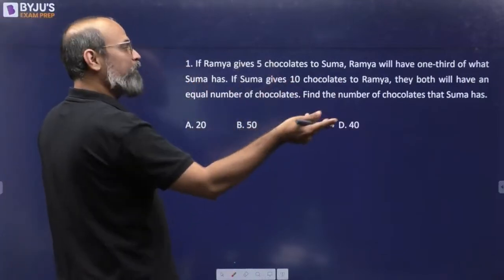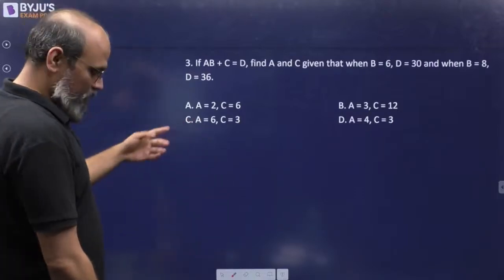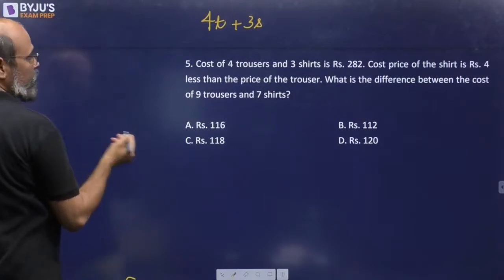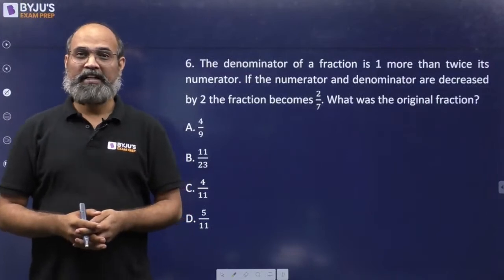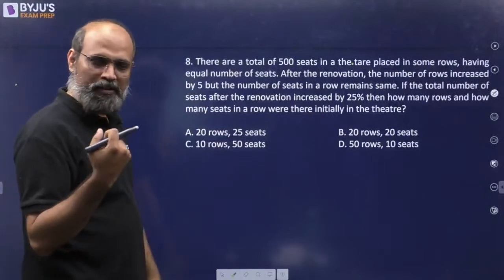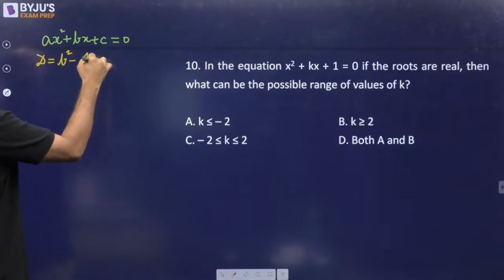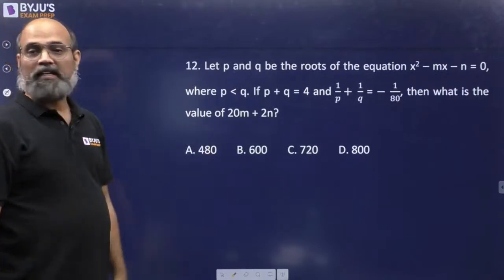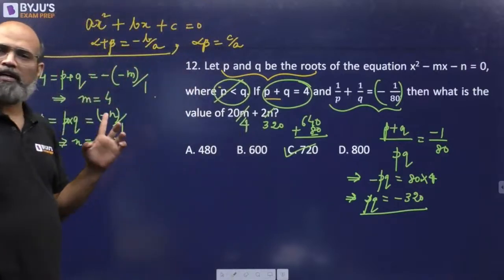CMAT 2023 | Simple Equations | Ace CMAT Quantitative Aptitude Section | CMAT 2023 Preparation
👉CAT 2023 Slot 3 Analysis With CMAT 2023 Notification Out, Aspirants might be looking for CMAT Quant Preparation. CMAT Quantitative Aptitude is important for the CMAT 2023 Exam. BYJU'S Exam Prep expert Navin Kumar will conduct a session on CMAT Simple Equation. In this session sir will share the share the tips and tricks to solve questions based on Equations. So, watch the session and ace your CMAT 2023 Preparation.

👩‍💻Attempt Topic Wise Mock Test